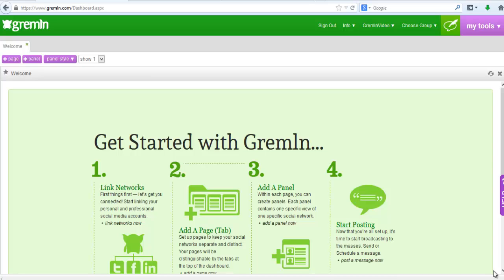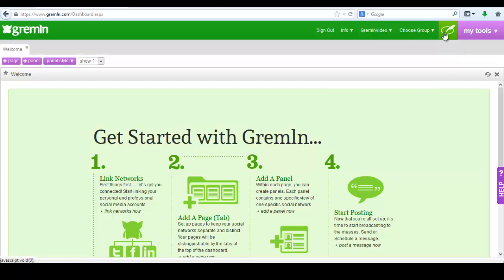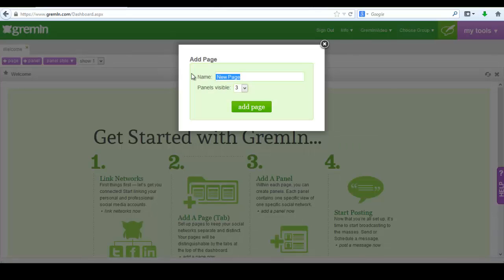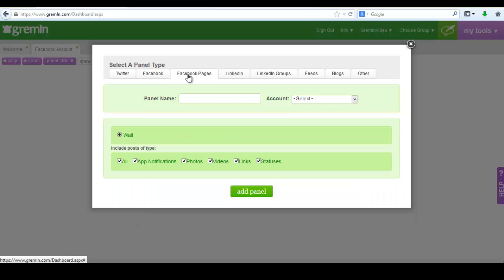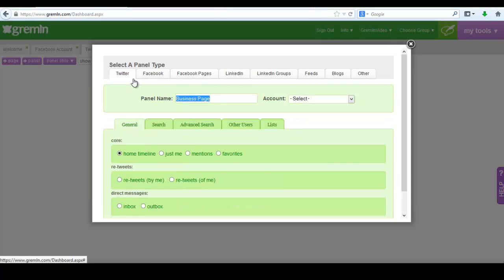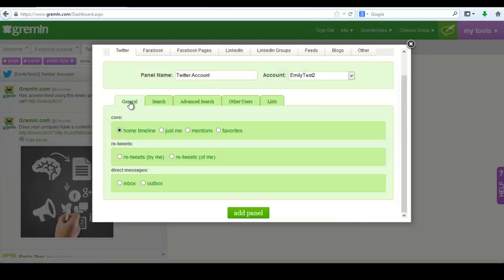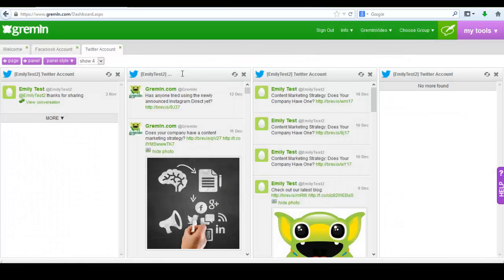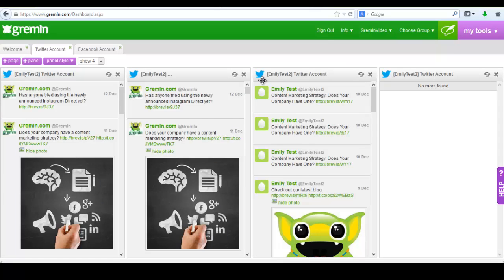Set Up Your Gremln Dashboard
This tutorial will teach you how to set up your GREMLN dashboard and pull in all your social media accounts.